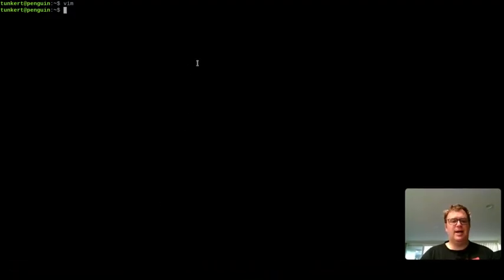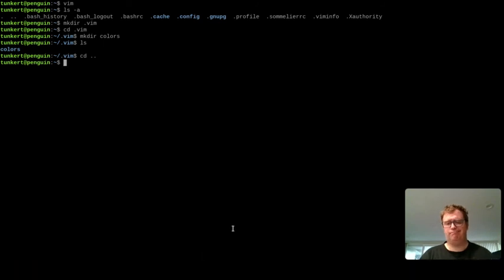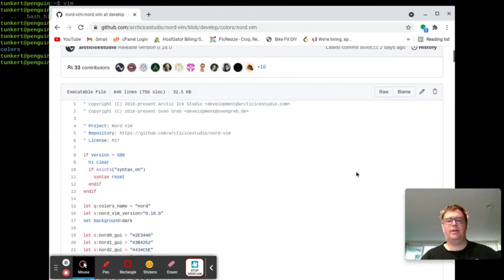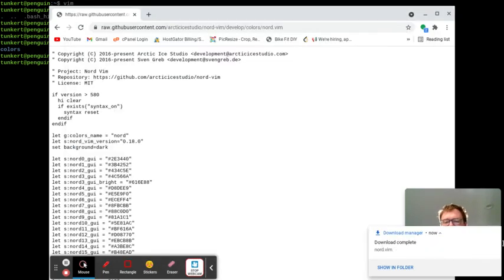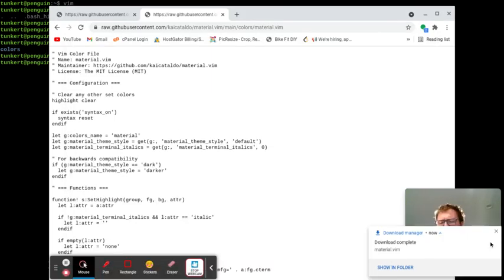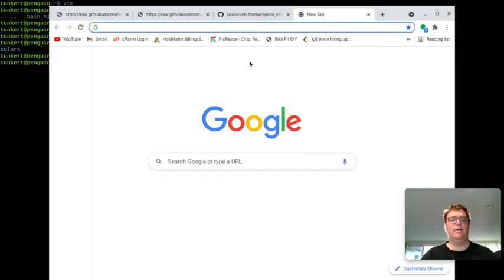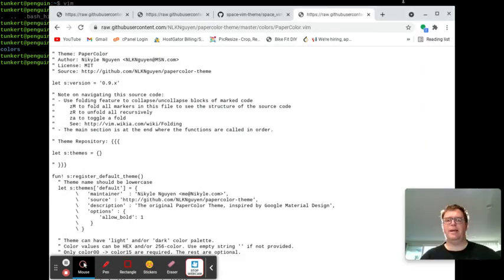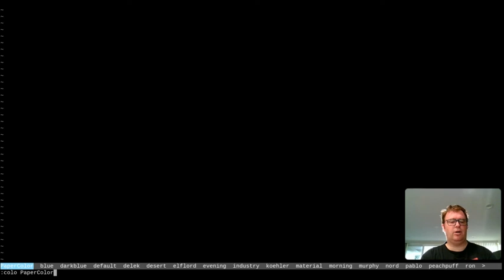How to Install a Theme in VIM (Without a Plugin Manager)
In this video I show you how to install a theme in VIM without a plugin manager.